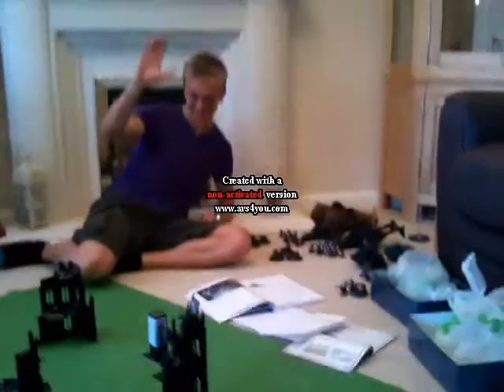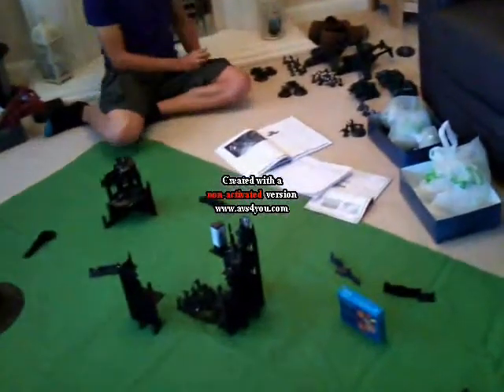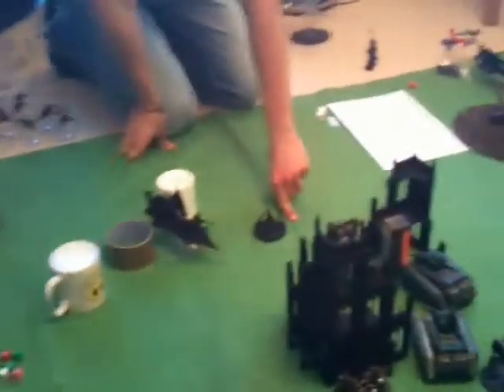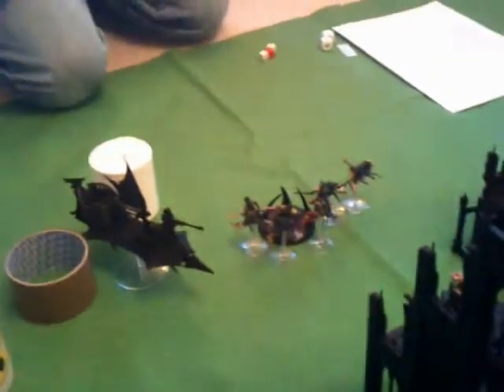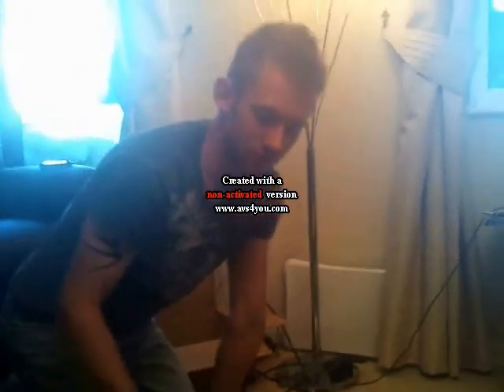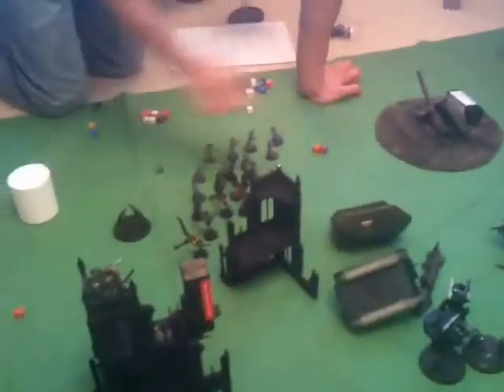MM-Batrep Dark Eldar vs Imperial Guard